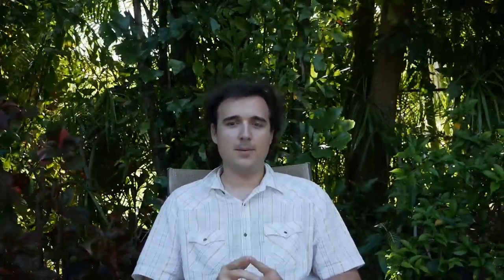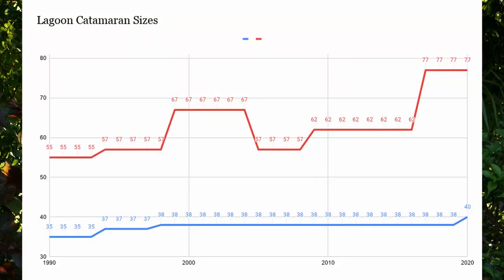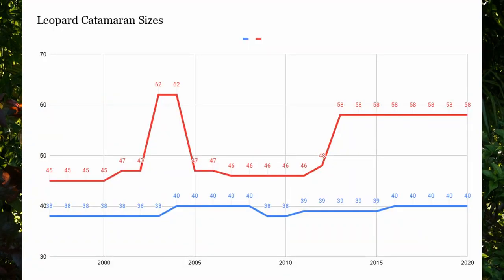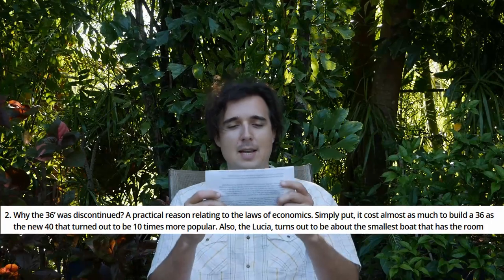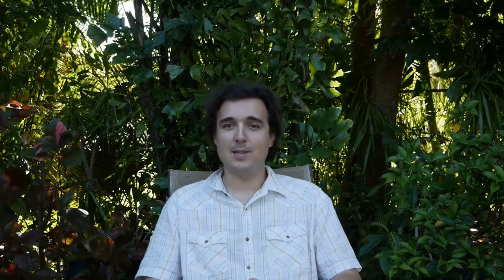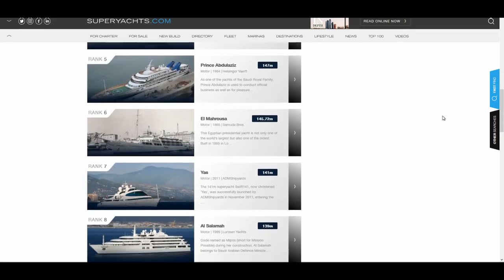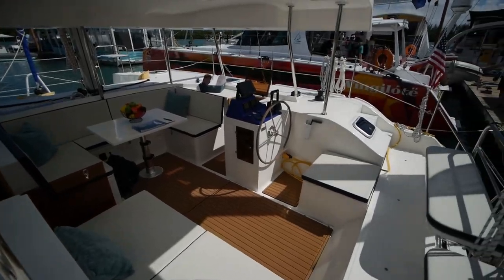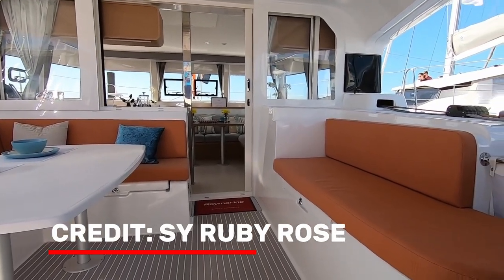Why Catamarans Have Gotten BIGGER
Average catamaran size has been increasing since the great catamaran boom of the 90's. but why?